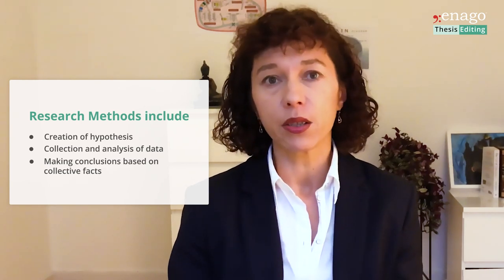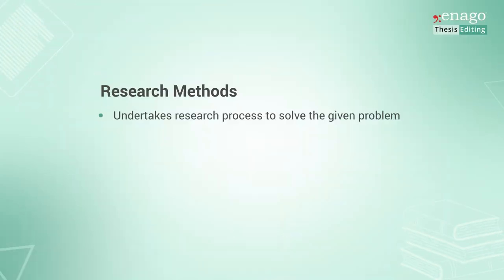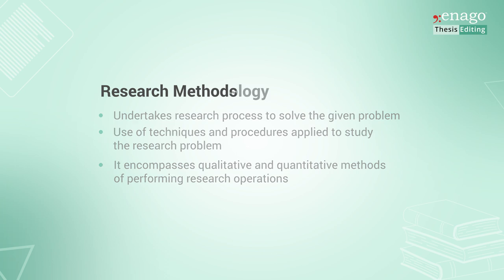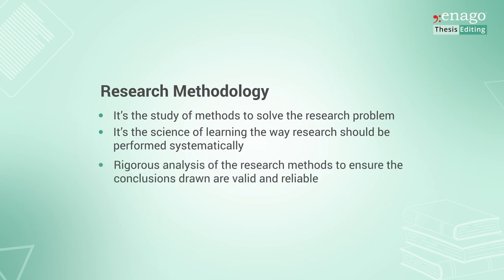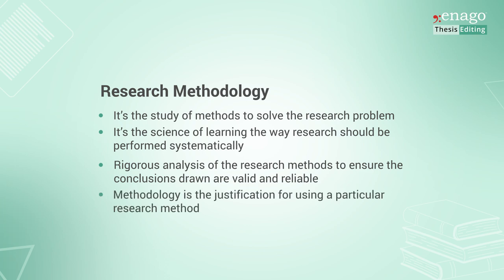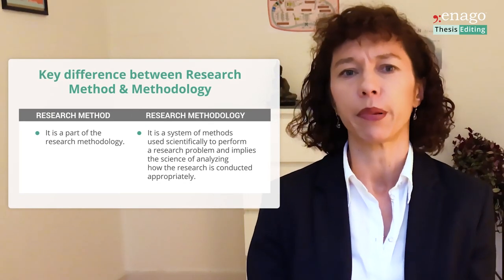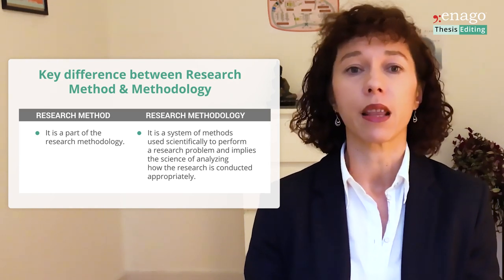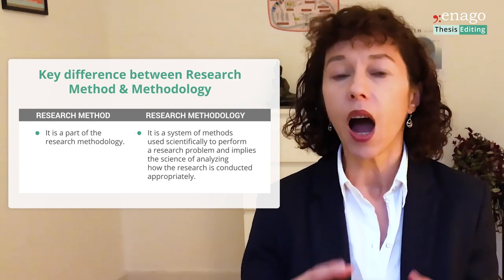Research Methods vs Research Methodologies | Know the Difference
Research Methods
I. Methods used to undertake the research process
II. Techniques or procedures applied to study the research problem
III. Includes qualitative or quantitative methods

Research Methodologies
I. Study of methods to solve the research problem
II. Rigorous analysis of the research methods
III. Justification for using a particular research method to solve the research problem